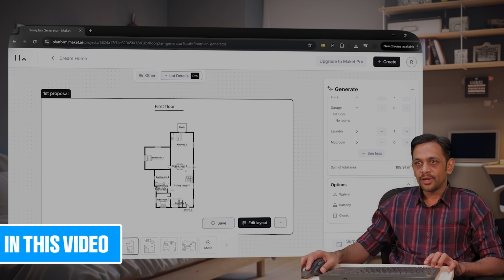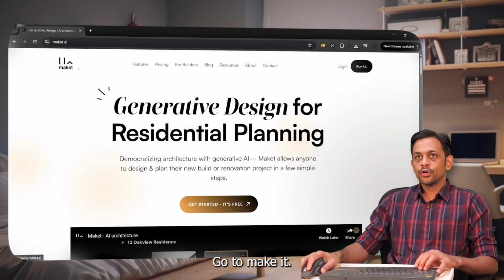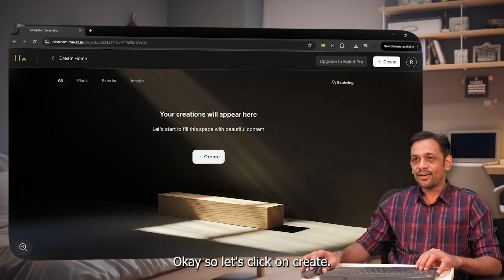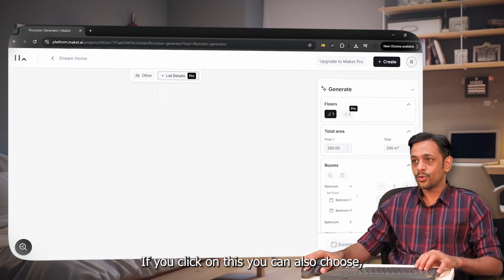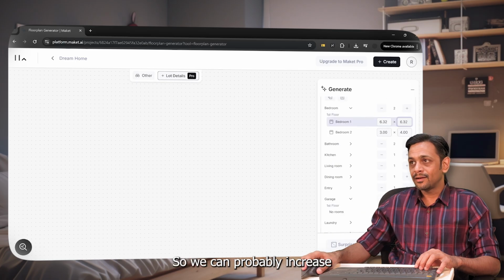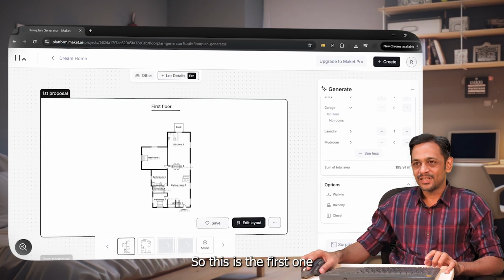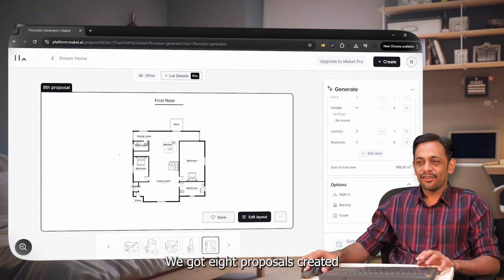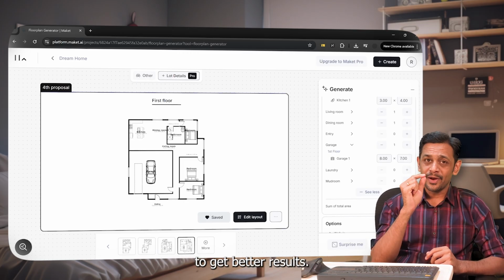I Tried AI Home Design Tool – Here’s What Happened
Designing a house usually means hiring an architect, spending weeks on layouts, and still ending up with a plan that doesn’t feel fully yours.

But what if you could create your own house layout in minutes using AI?

Today, we’re testing Maket.ai — an AI-powered home design tool that generates floor plans based on your preferences: number of rooms, area, features, and layout style. No design skills. No software learning curve. Just input, and let AI do the rest.

In this video, you’ll learn:
✔️ How to create a house plan using Maket.ai from scratch
✔️ How to input room types, dimensions, and custom options
✔️ How to generate multiple layout variations in seconds
✔️ How to edit and fine-tune the designs
✔️ How to download your floor plan in different formats
✔️ Bonus: Tips to get better results from the AI

Whether you’re building a home or just exploring architectural ideas — this tool gives you quick, realistic mockups without hiring anyone.